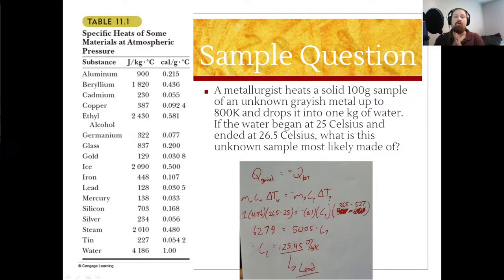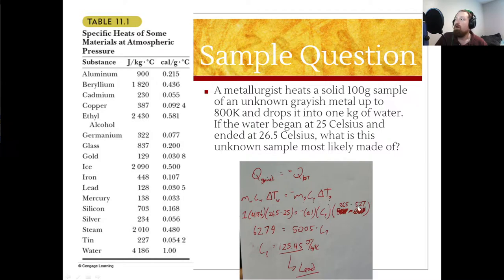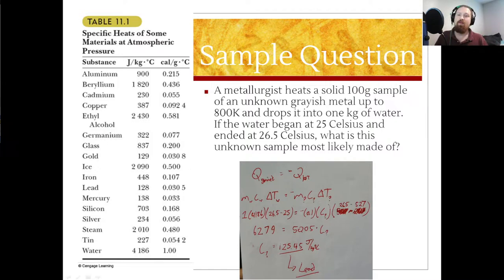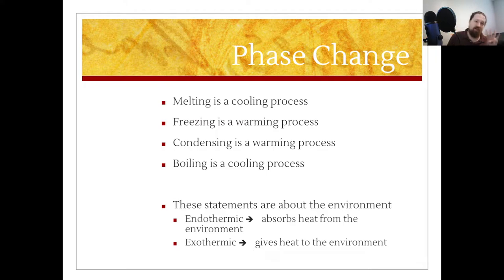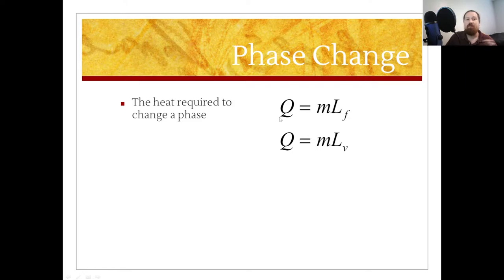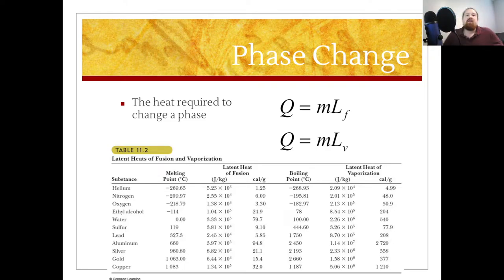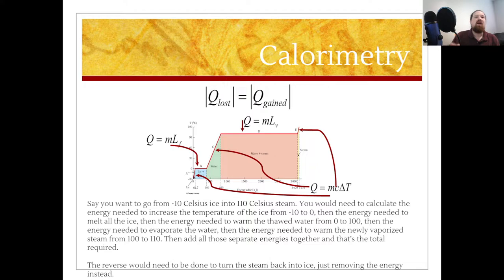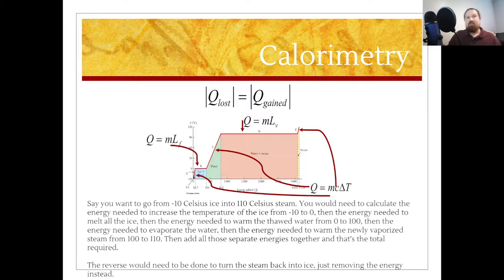Phys1510 - Chapter 11 Part 2 - Specific Heat Example and Phase Change